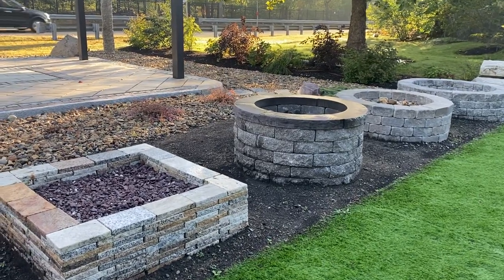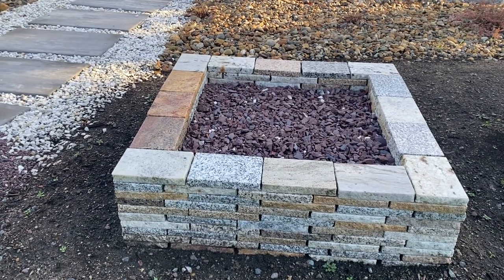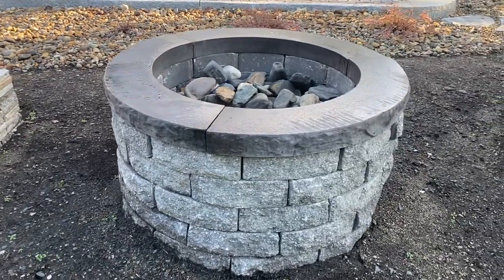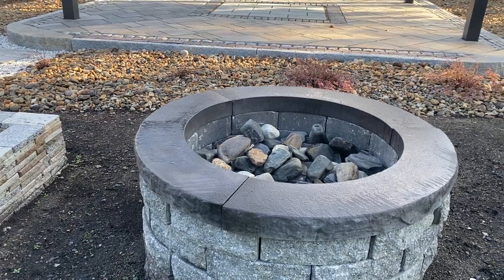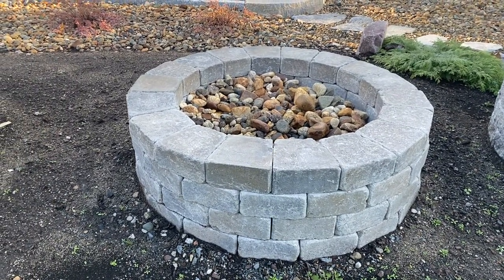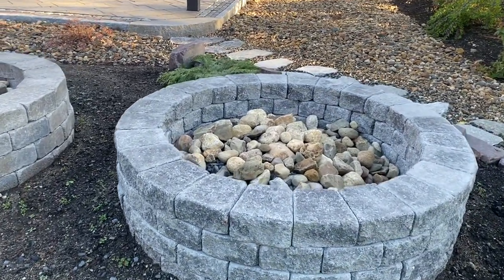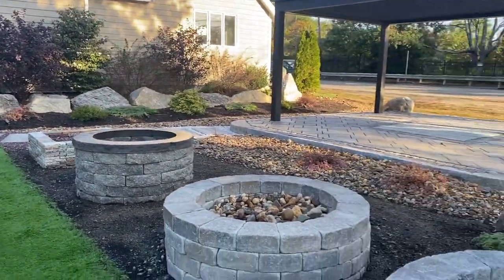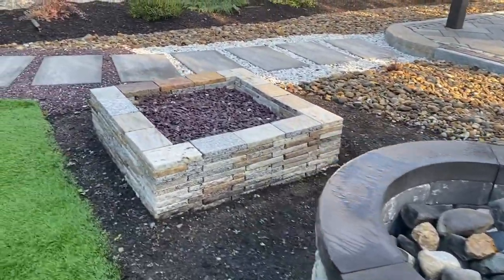Firepit Kits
These fire pit kits are simple to install. We have natural stone options and concrete product options. They are a great add-on to any outdoor space￼.￼